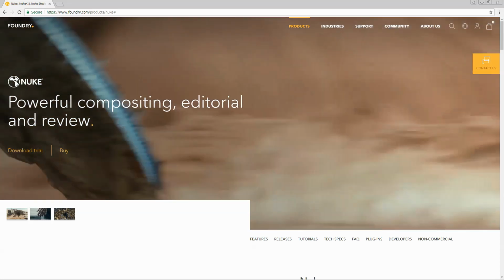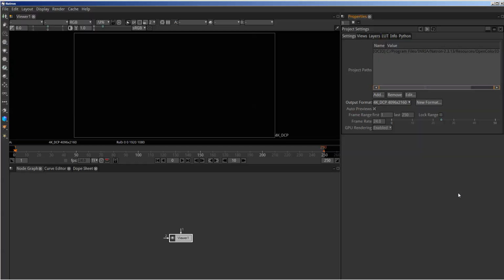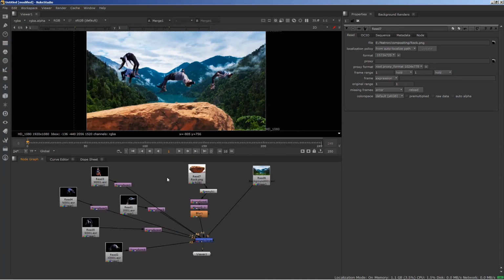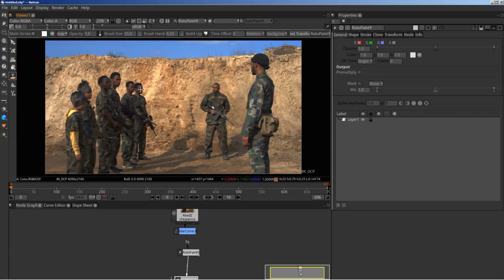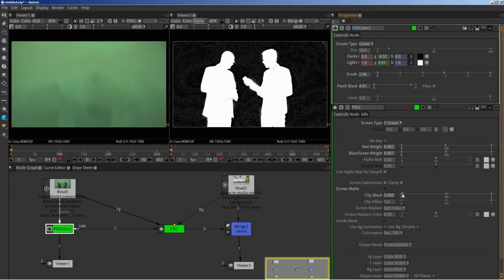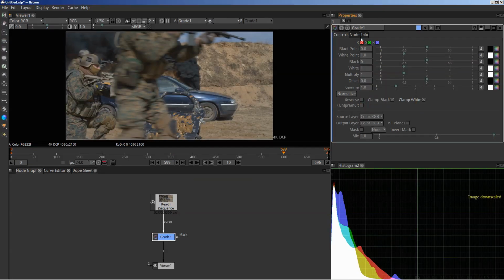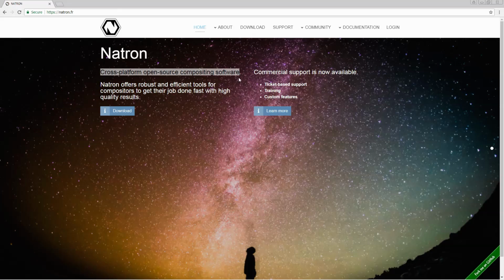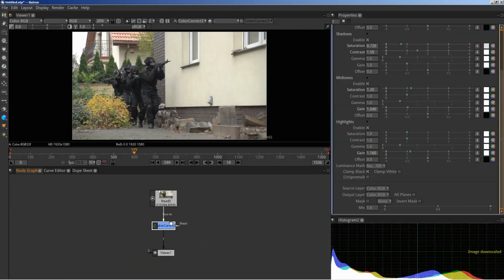Natron Tutorial: Learn compositing with the free alternative to NUKE and After Effects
Course length 2h45
Nuke is the industry standard in compositing Visual effects, but it costs a lot
Natron is open source and Free, It has the same interface, same workflow, similar nodes and and functionality.
By learning Natron, you are also learning Nuke
You  can apply in Nuke everything you've learned in Natron, from day one,  even if you have never opened Nuke before. Natron is the Free Nuke  alternative.

- You will make your first compositing in 10 minutes
- You will navigate easily the interface
- See the huge similarity with Nuke
You will learn:
- settings for a faster workflow
- Tracking and replacement
- Color correction using several nodes
- Rotoscoping to target an object and for example change it
- Use Rotopaint node to duplicate or make somebody disappear from your footage
- And of course green screen keying
- You will also add more free plugins to Natron
- and you will learn how to render
This  is an opportunity to learn 2 compositing applications in one course,  and add, using a free application, the power of node based compositing,  the industry standard.